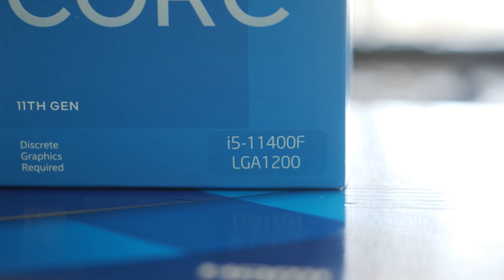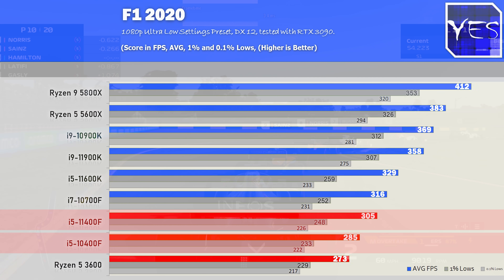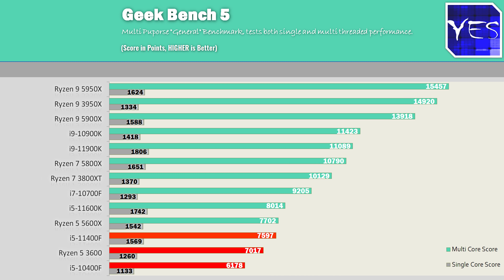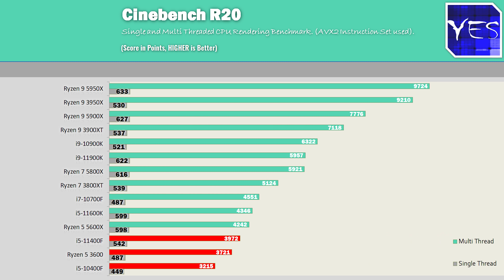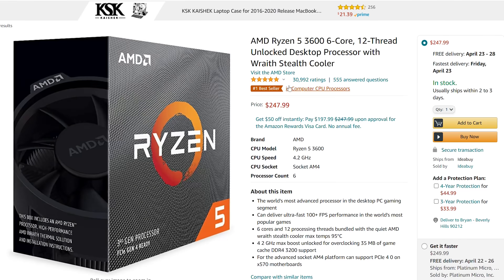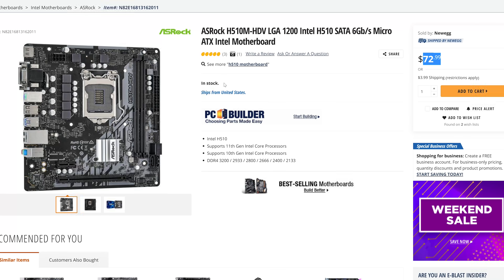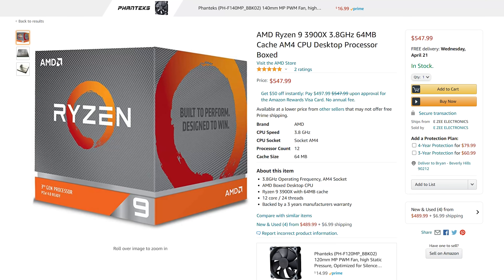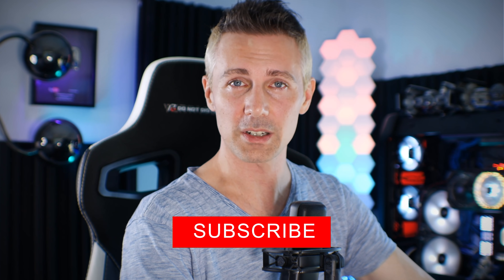Why you should BUY an i5-11400F SOONER than Later... ("Tech Shortage Explained")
The i5-11400F from Intel is a value champion through and through. However there is also another big factor to consider that makes it even more attractive.

Chapter
0:00 A different 'take'
0:42 CPUs, they are another commodity, and commodities are valuable.
1:47 Gaming benchmarks 1080p, low settings.
3:22 Value charts... off the chart
4:00 Productivity numbers
5:05 the only downside to the i5-11400F
7:03 the logic and economics behind buying now than later.
14:22 Question of the Day